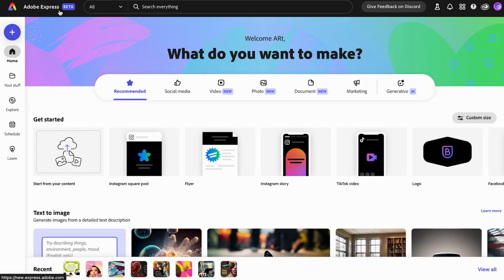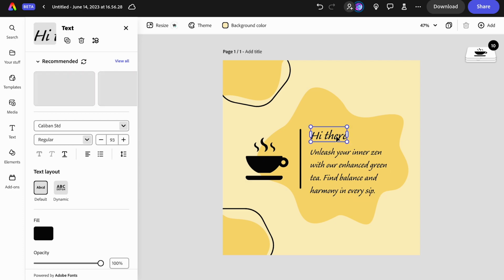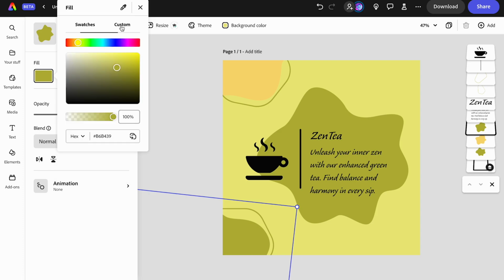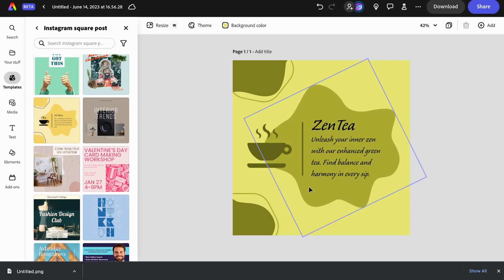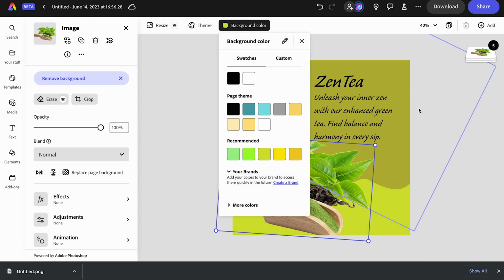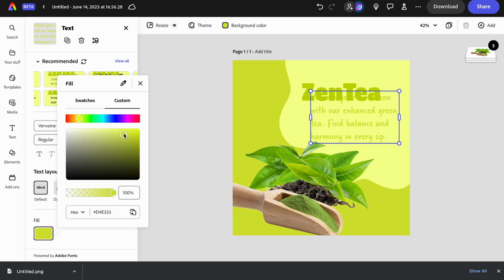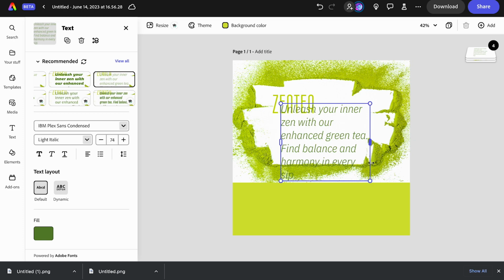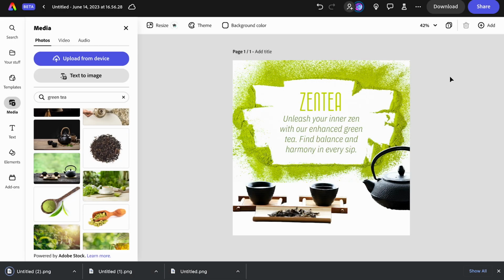Adobe Express - Making IG posts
Adobe Express Beta - how to make great IG posts

00:00 This is Adobe Express Beta
00:15 ChatGPT
01:55 first IG post
07:25 second IG post
13:15 third IG post